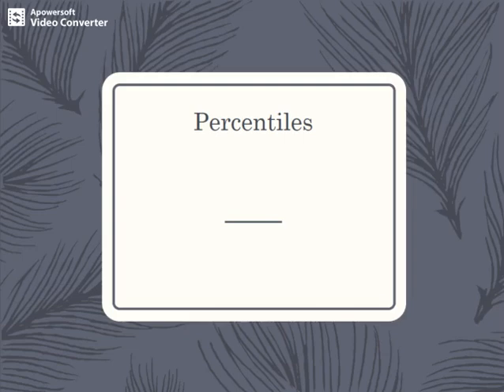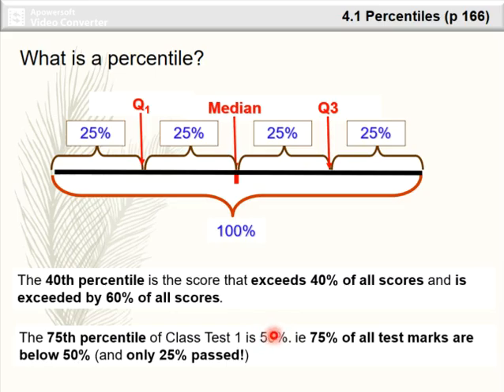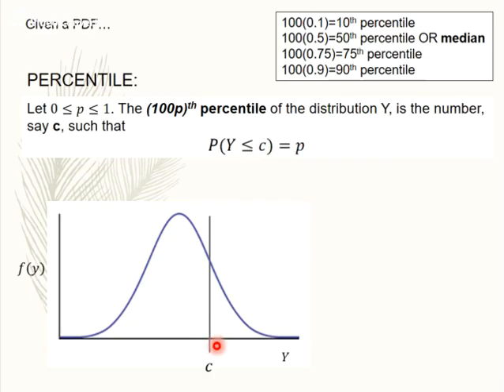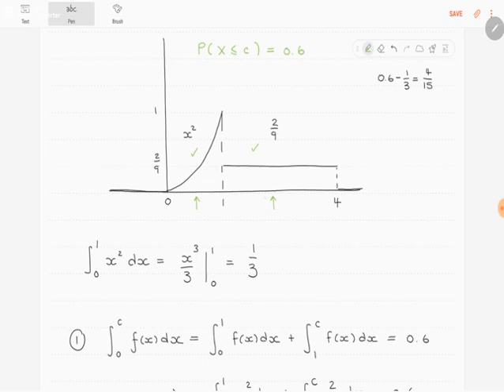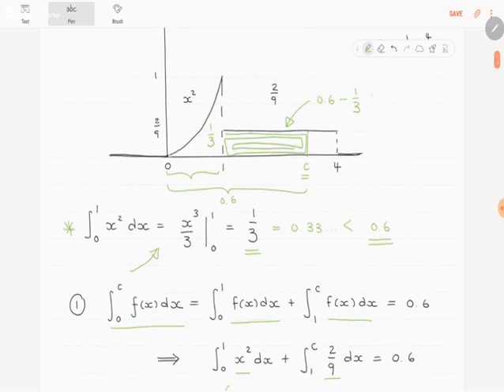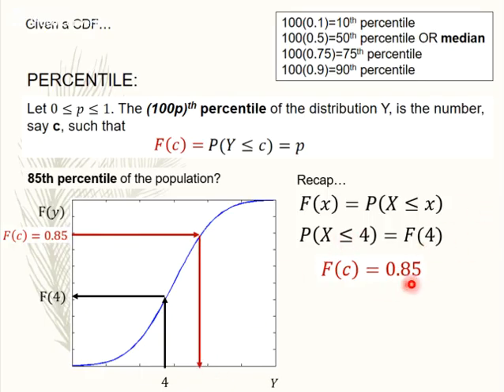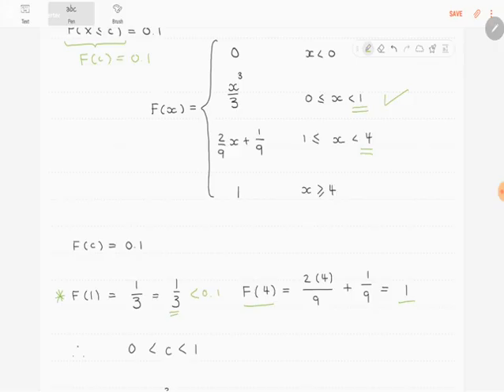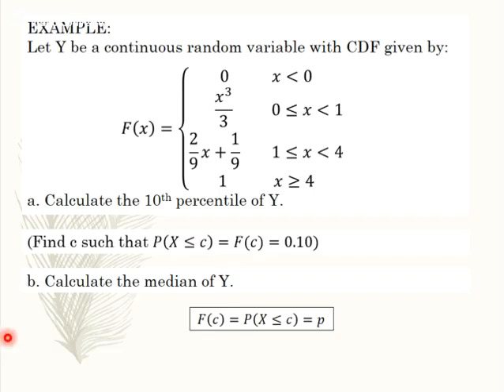Section 4.1 (Part 3) - Percentiles